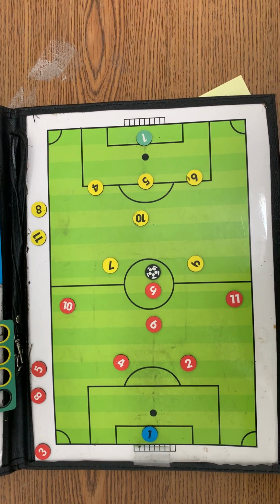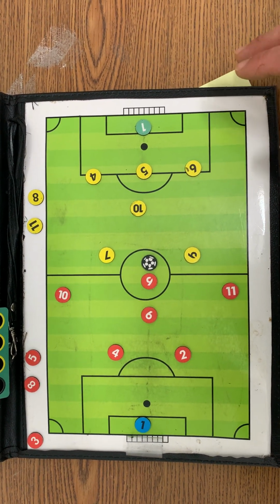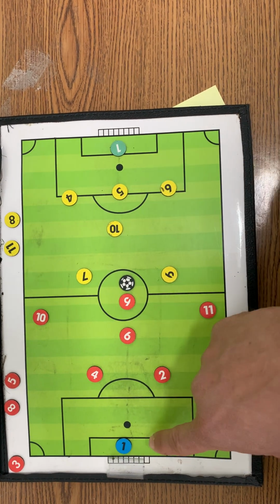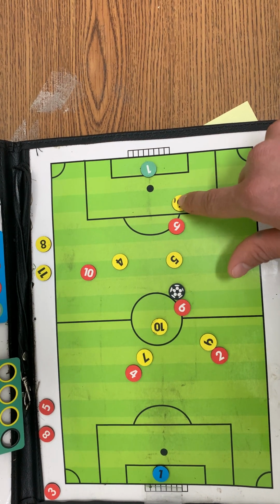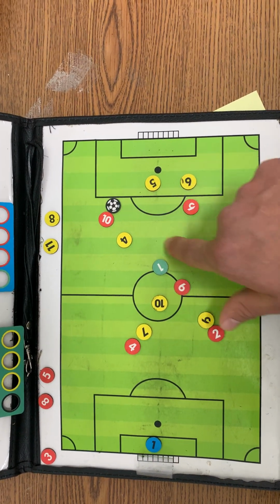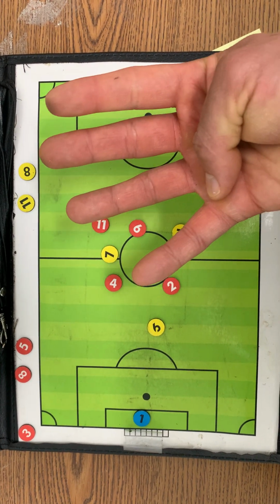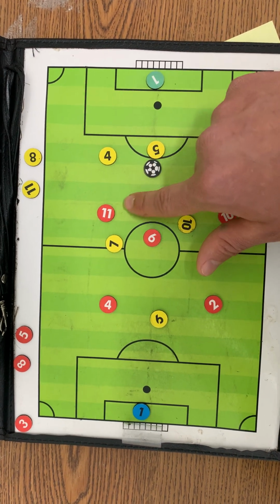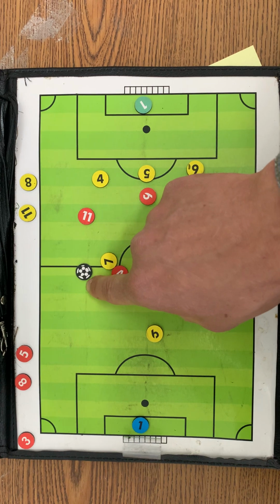Soccer OFFSIDES all you need to KNOW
Know the offsides rule in soccer, the exceptions and be a smarter player